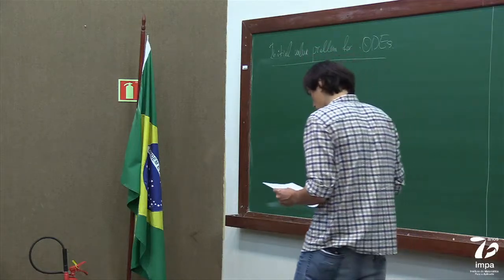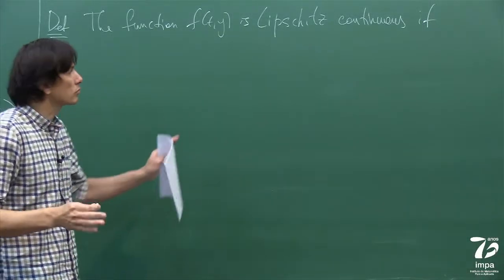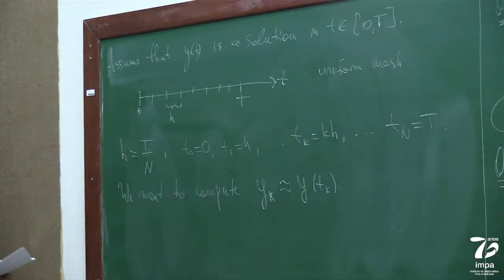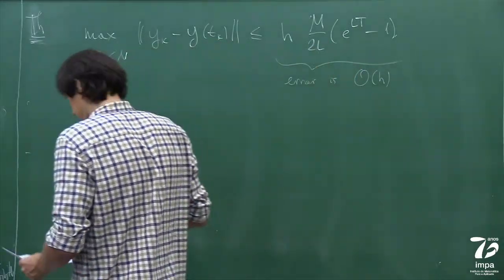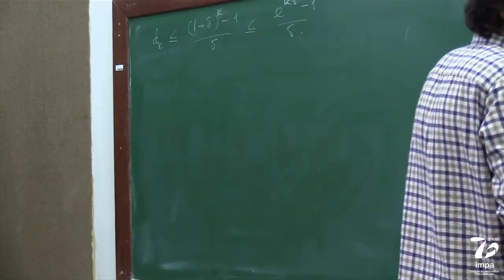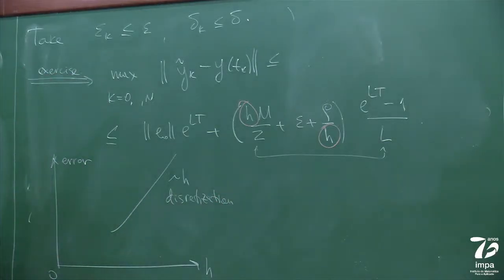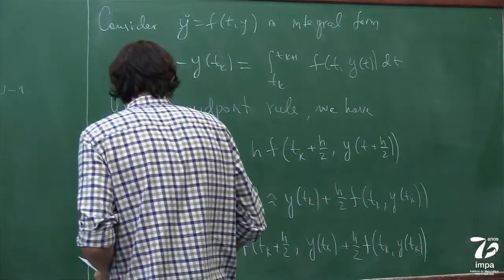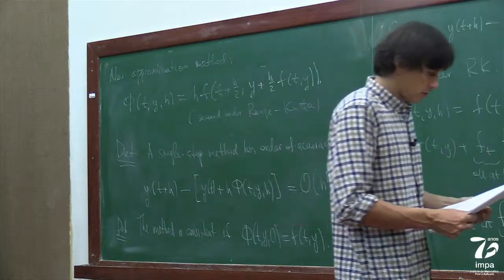(20/05/2022) - Mestrado: Análise Numérica - Alexei Mailybaev - Aula 17